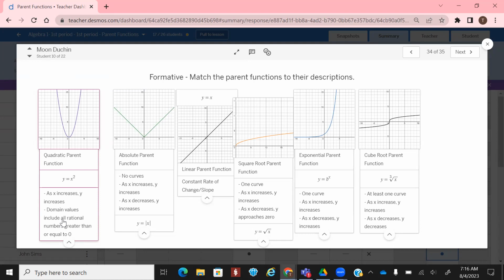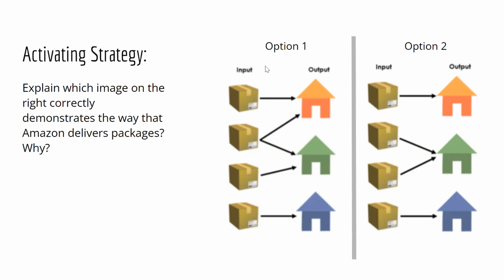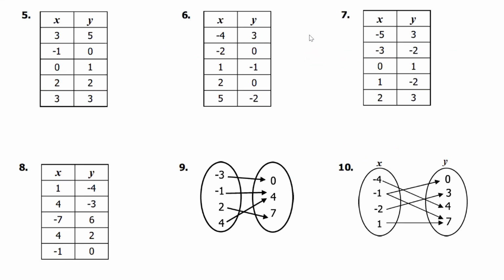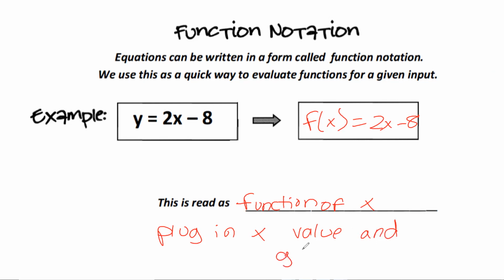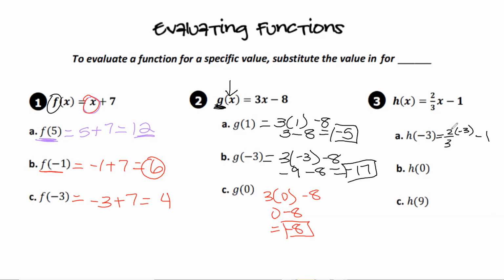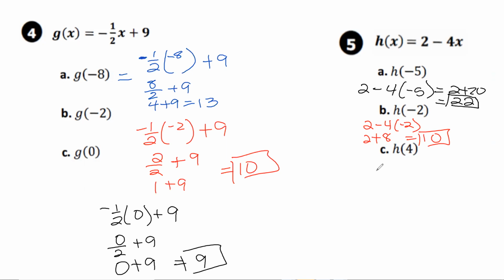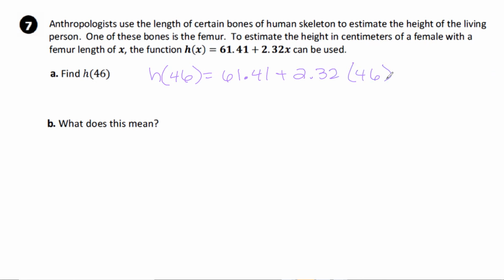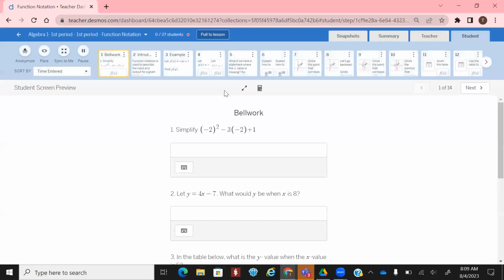Algebra C&C - Function Notation 8/4/23